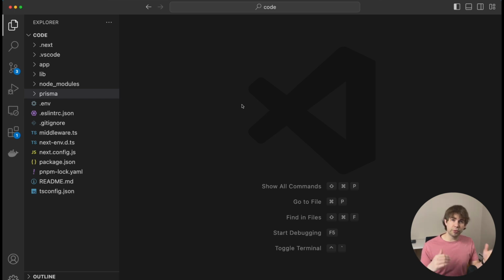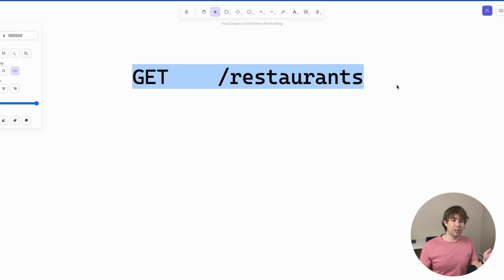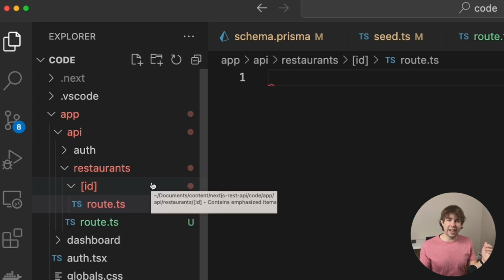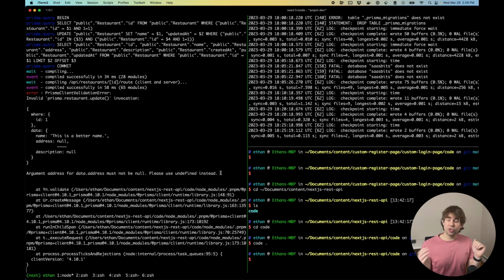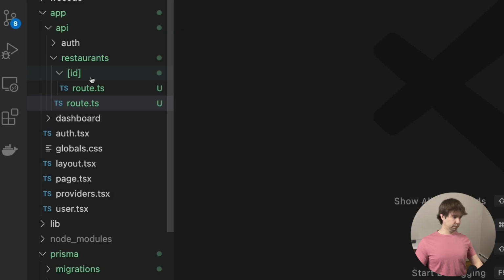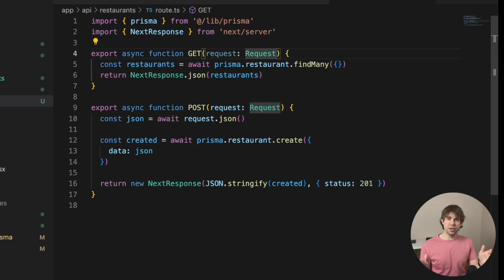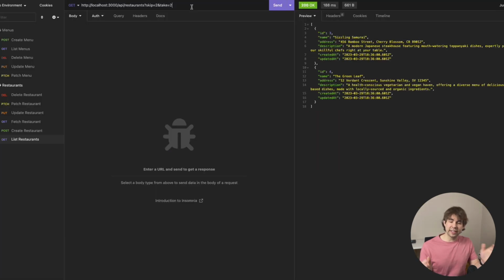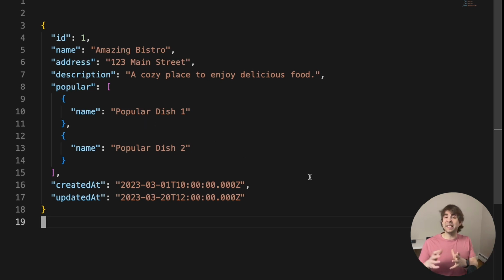Build a REST API in Next.js 13 app directory! Master RESTful techniques and paging w/ Prisma & Auth!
Learn how to build a full REST API in the new App Directory in Next.js 13. This tutorial builds a restaurant API end-to-end and uses Insomnia to test it. The data is stored in Postgres and accessed with Prisma.

📰 Newsletter 📰
Signup for my newsletter, "A Bit of SaaS," to keep you informed, inspired, and engaged with the latest trends, tips, and resources in the ever-evolving SaaS industry.

🔖 Chapters 🔖
00:00 - Intro
00:42 - API Design
02:43 - Restaurants Endpoints
17:27 - Restaurants Menu Endpoints
25:40 - Paging
29:31 - Authentication & Authorization
30:53 - Structuring Responses
35:27 - Outro

👨🏼‍💻 About Me 👨🏼‍💻
I am a principal software engineer and architect who loves building cool cloud software.